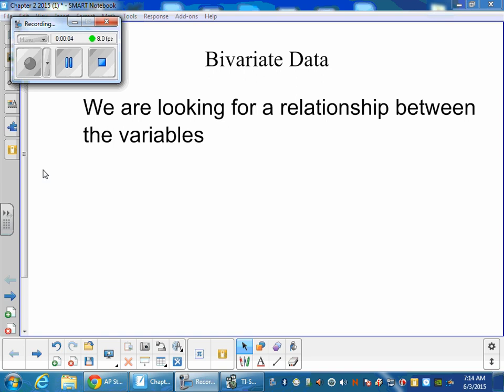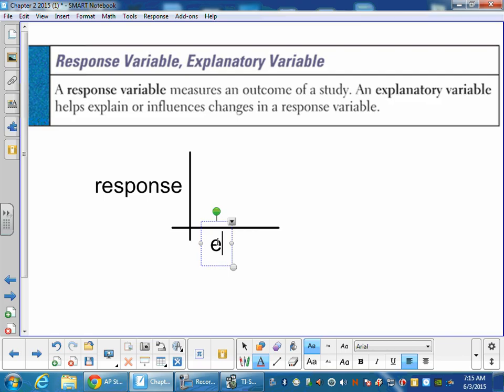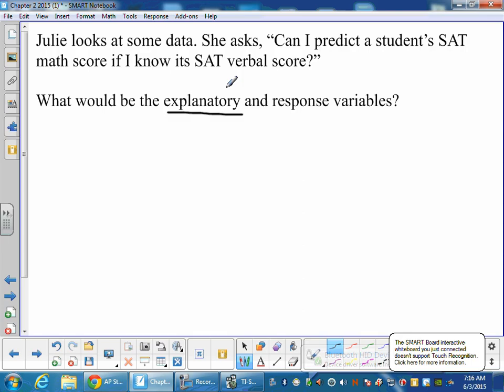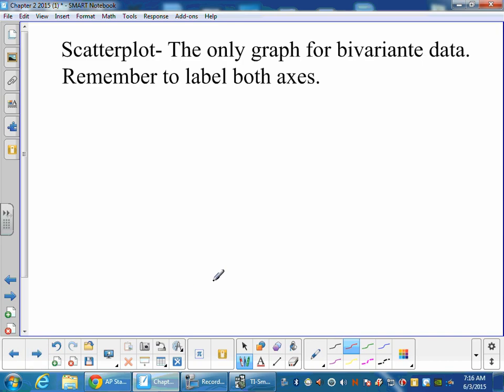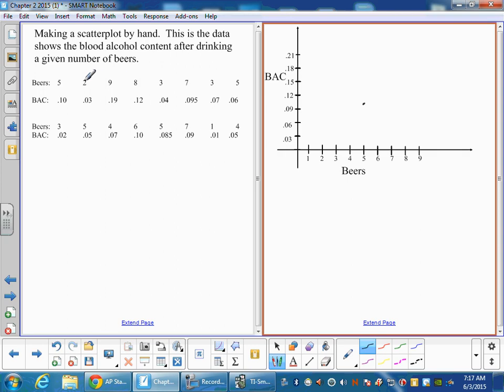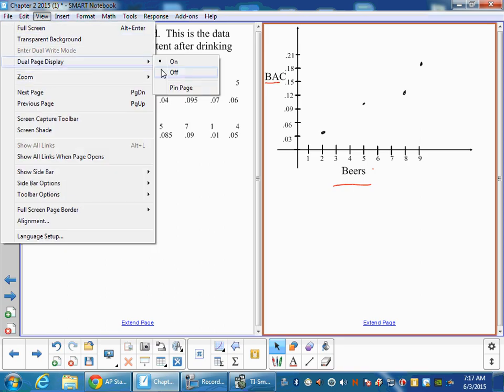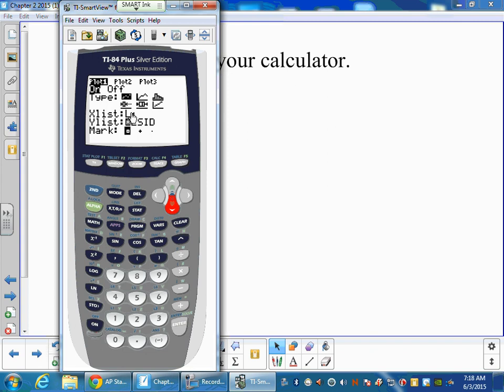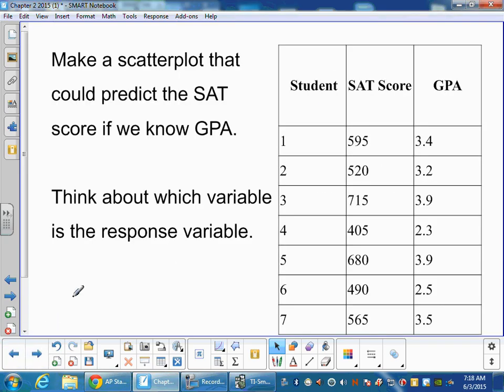AP Stats chapter 2 video 1 Scatterplots